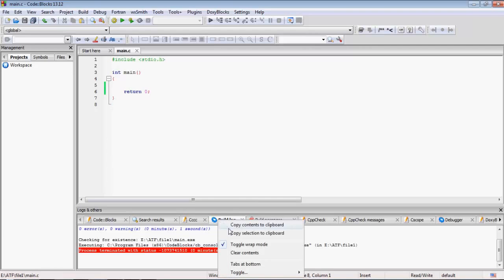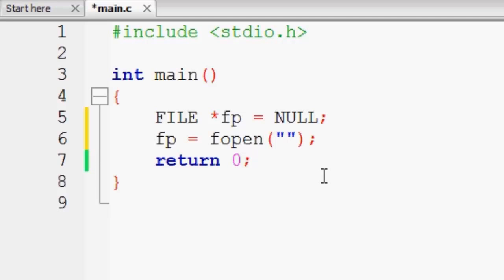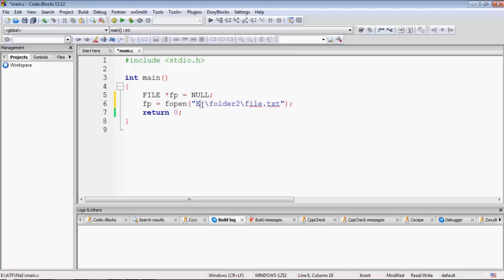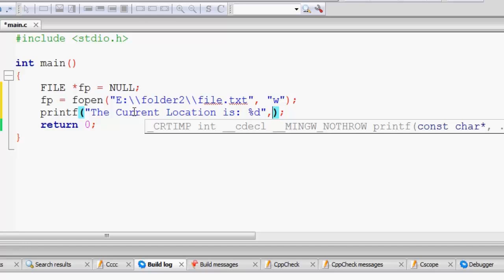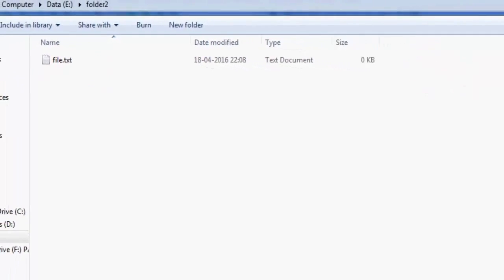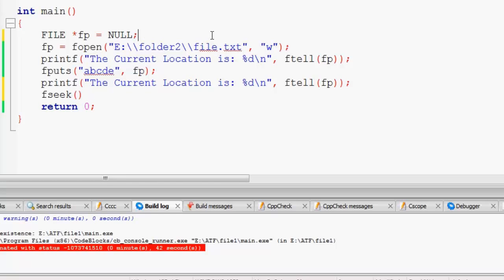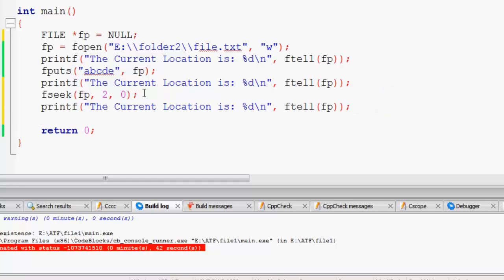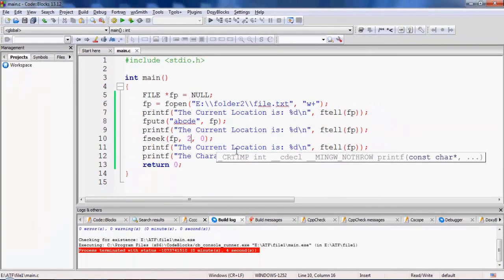67. | File Handling In C Language Practical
File Handling In C Language
-Functions of file handling
-File navigation
-How to use Fseek function inside  c language
-How to use Ftell function inside c language